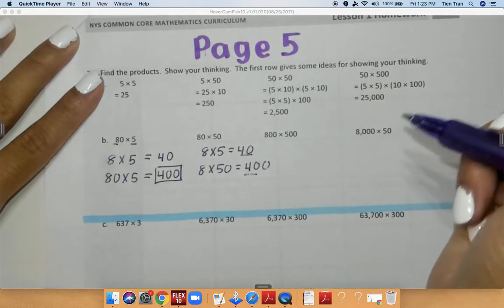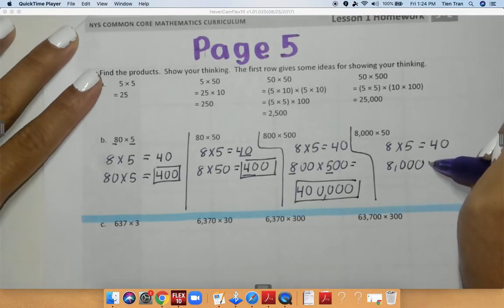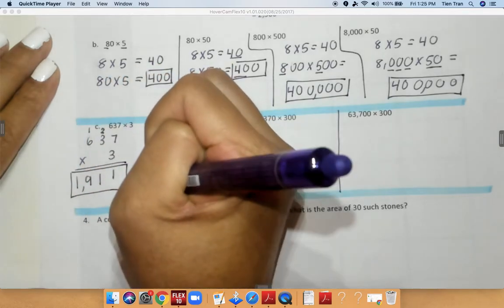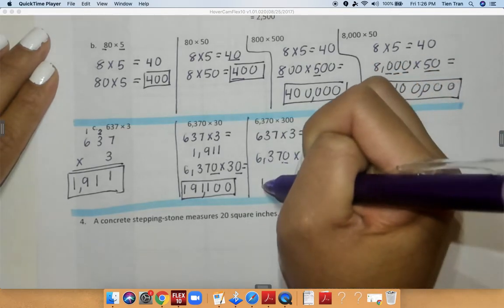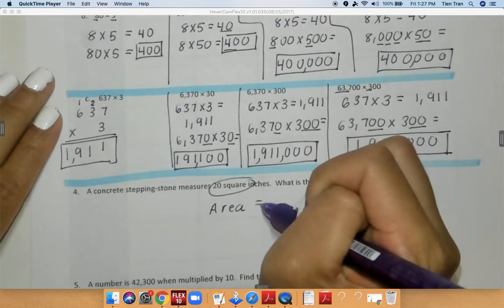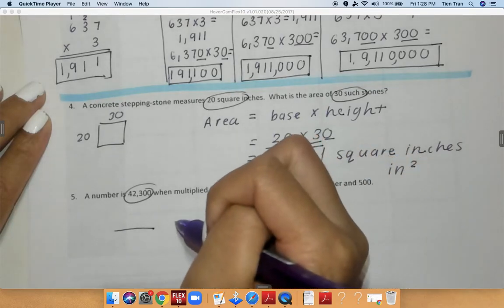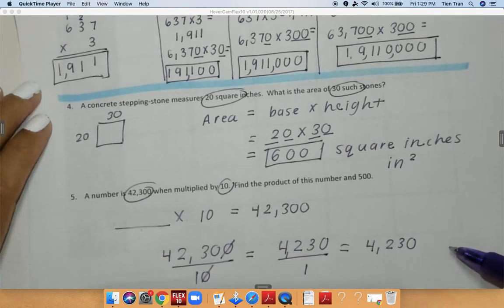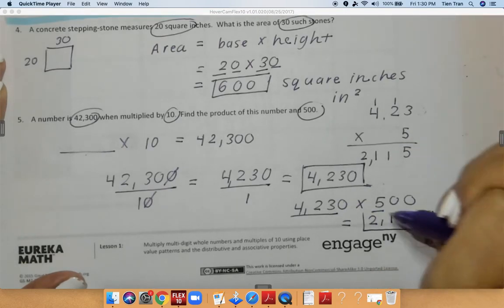Module 2 Lesson 1 Part 3